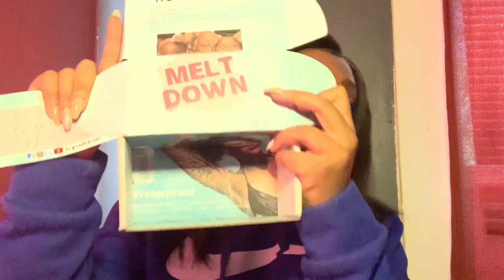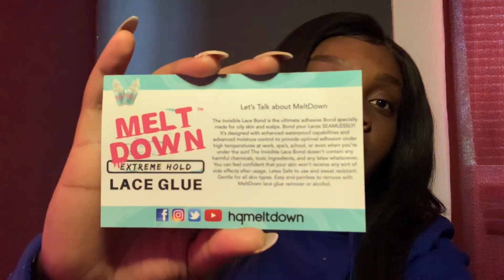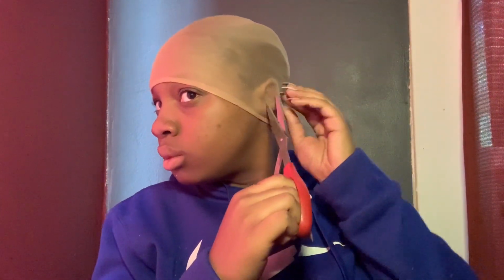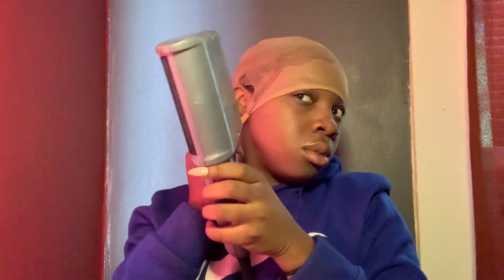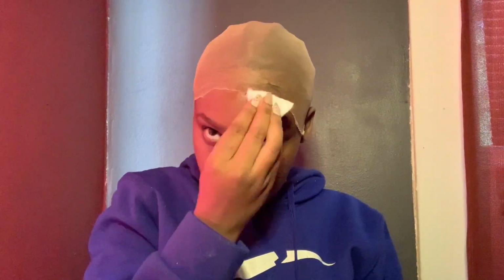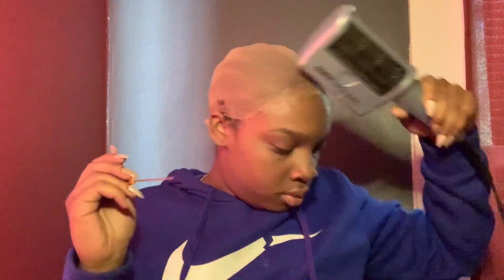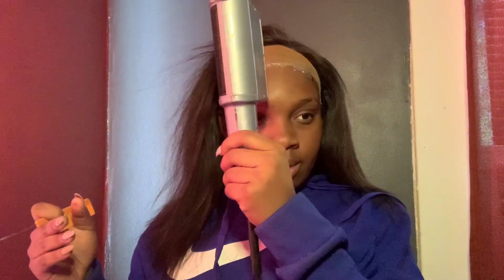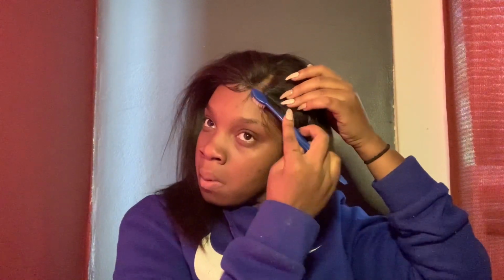HairQueen's MeltDown Review + GIVEAWAY!!!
Hey Gaia Gangggg! Welcome to my office. Hope you enjoy this video!!

EXTRA ENTRY! Follow @gaiabeauty_ and tag a friend in the comments under the MeltDown Video

I WILL CHECK FOR WINNER'S PARTICIPATION!